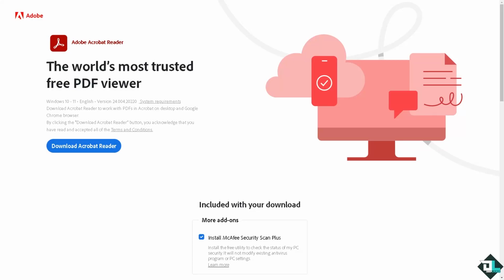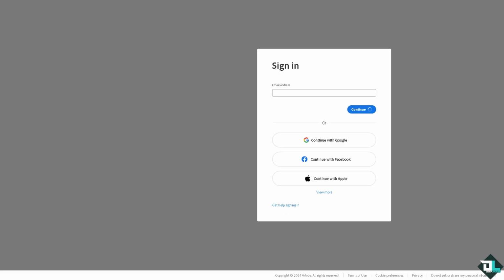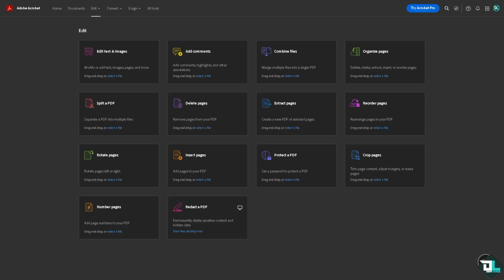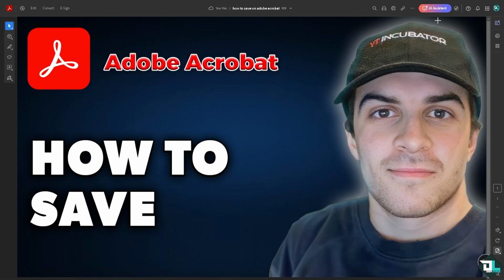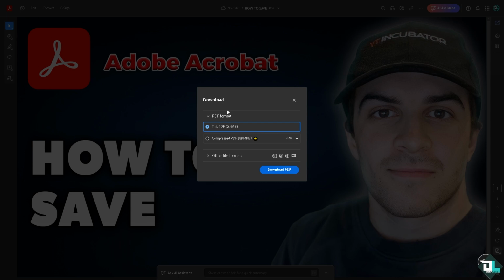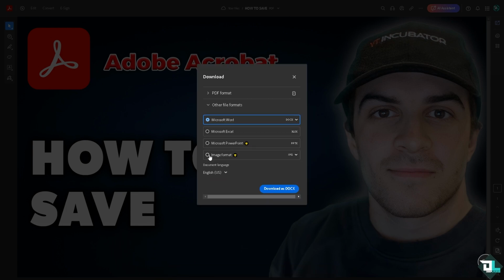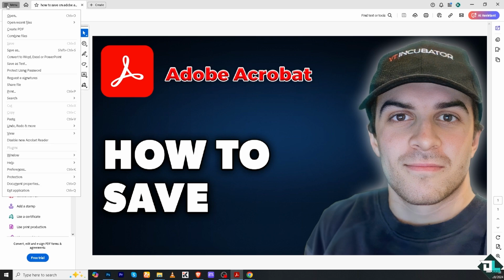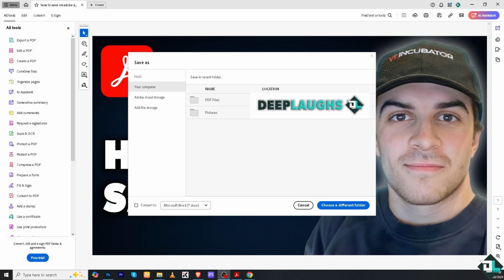How to Save On Adobe Acrobat (Full 2024 Guide)